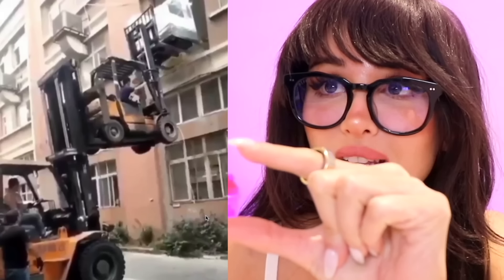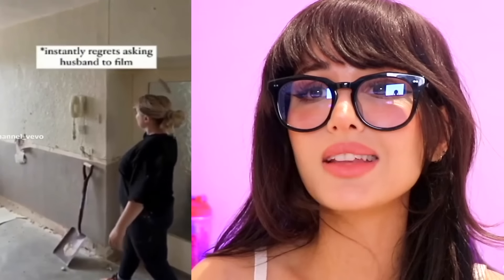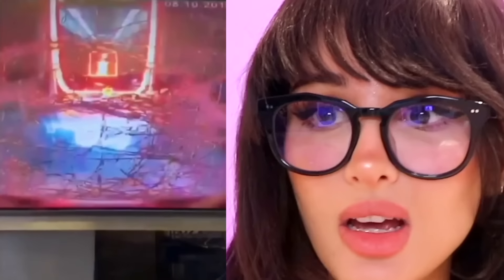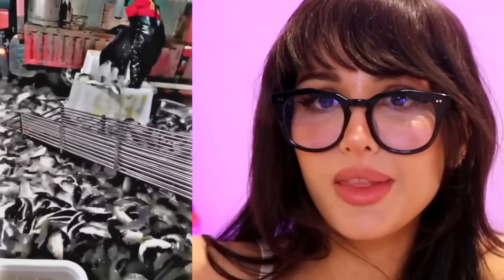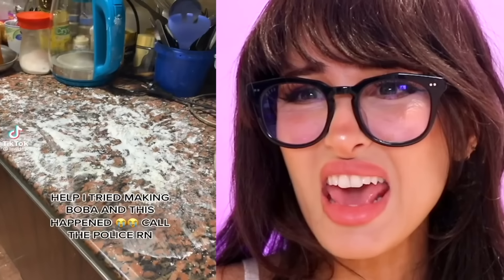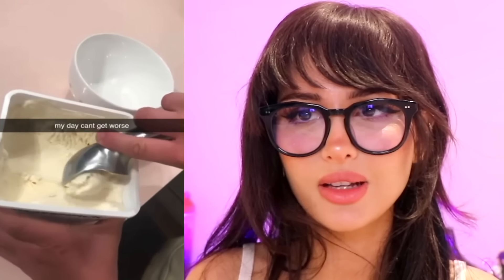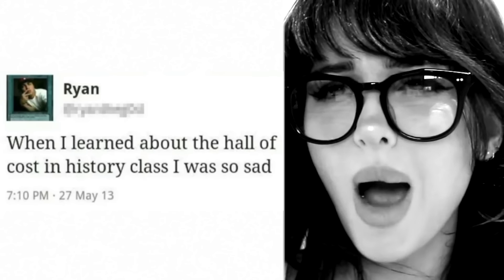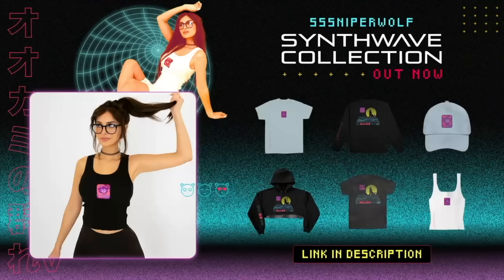People Who Only Had One Job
People Who Only Had One Job! Have you ever failed at the one thing you had to do before?